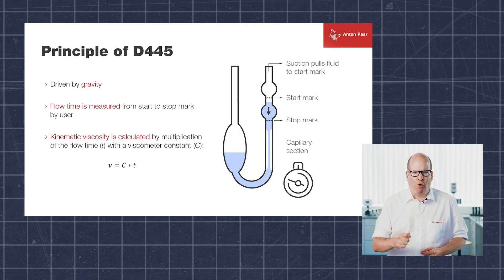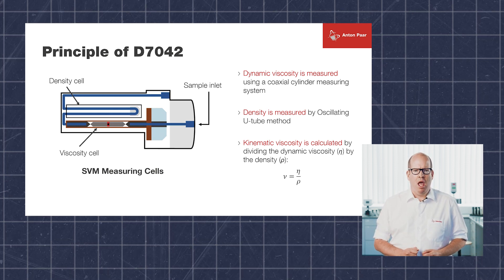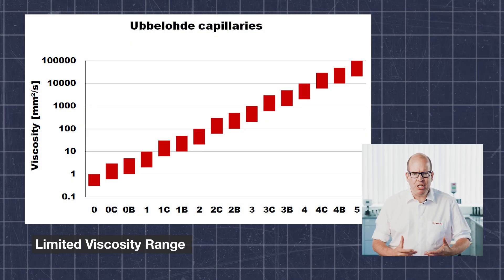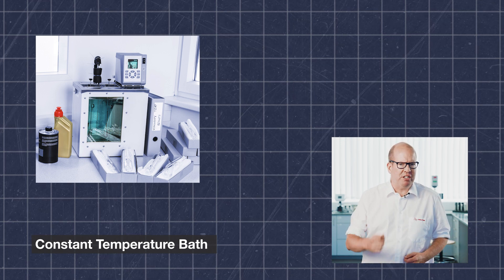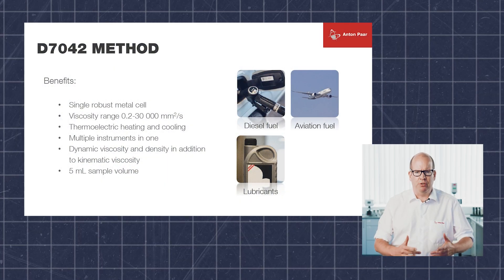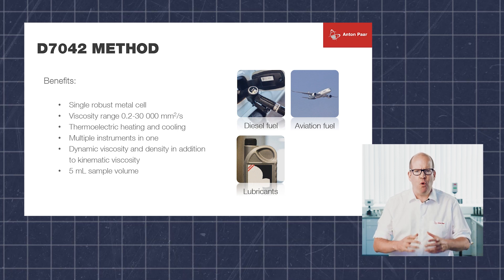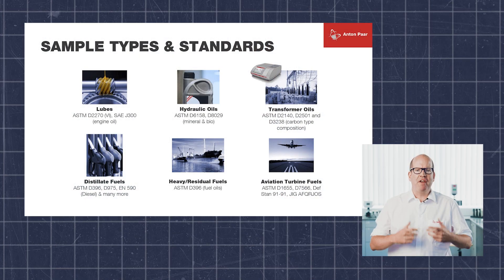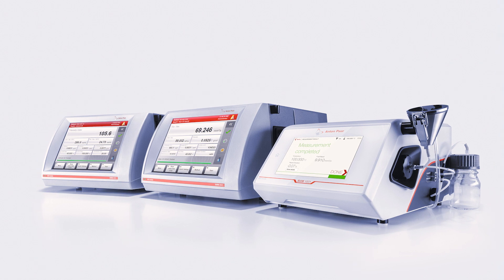ASTM D445 vs ASTM D7042 | Are You Wasting Time and Money? | Lab Time with Anton Paar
In this special episode of Lab Time, we explore the differences between ASTM D445 and the newer ASTM D7042. We highlight the benefits of switching to the new reference method in your daily operations.

Make the switch to ASTM D7042 and our automatic kinematic viscometer SVM today